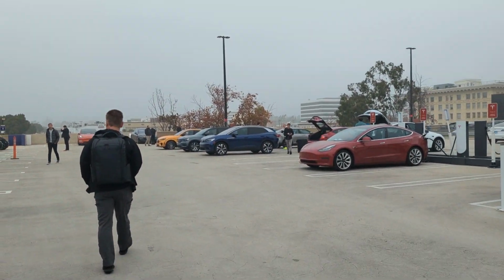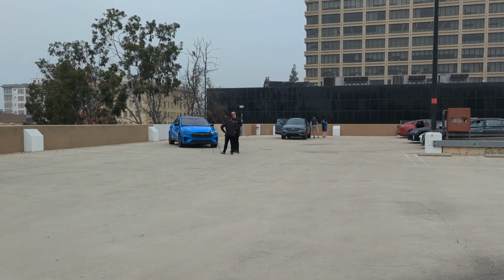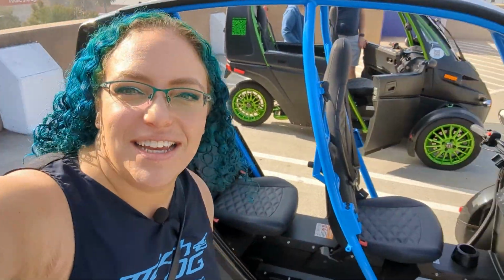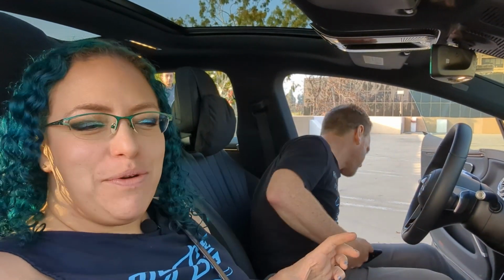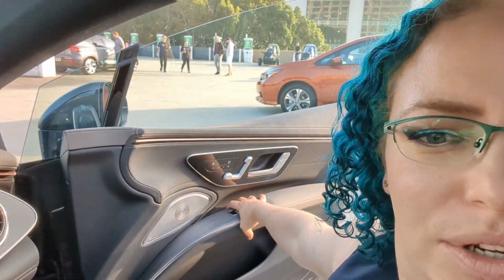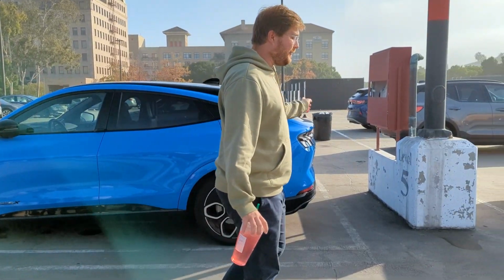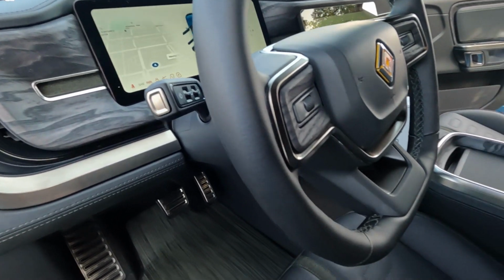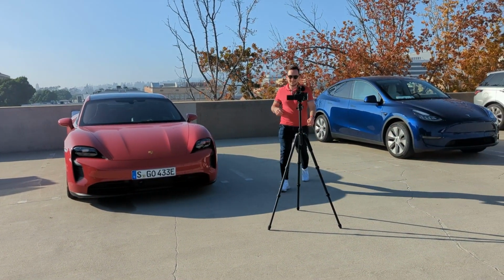EV Media Summit - Mach-E GT, Mercedes EQS, Rivian, Audi RS e-tron GT, Porsche Taycan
Come along with us for the first ever EV Media Summit hosted by @OutofSpecReviews! We had a fantastic weekend of reviewing lots of great cars including: Mach-E GT, Audi RS e-tron GT, Mercedes EQS, VW ID.4, Arcimoto and more! We also got a chance to check out a Rivian R1T and a Porsche Taycan Sport Turismo.

In addition to all the great cars, we also met a lot of other YouTube creators including: @EverydayEV, @KLWTTS, @MissGoElectric, @RSEV, @brandenflasch, @RegularEVDad and more!

And as an added bonus, one of our favorite bands was playing that same weekend in West Hollywood. You get to come along with us in a Mach-E GT as we go to see @Goldfishlive!